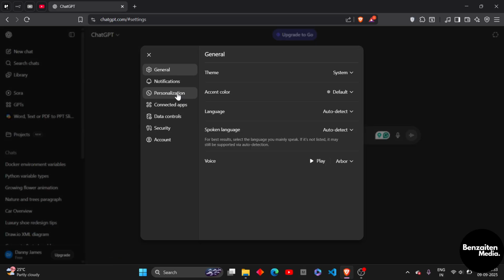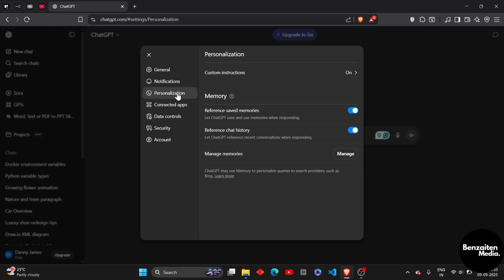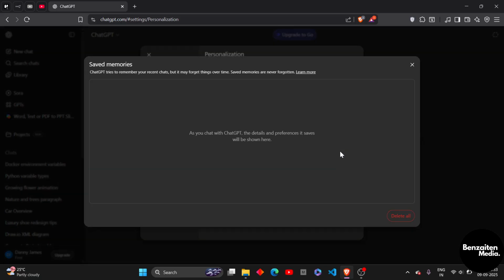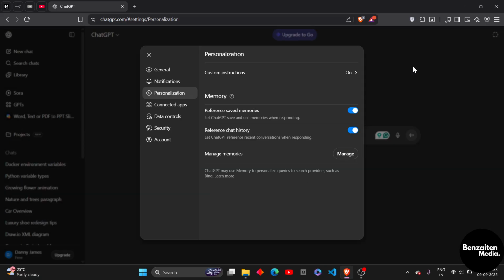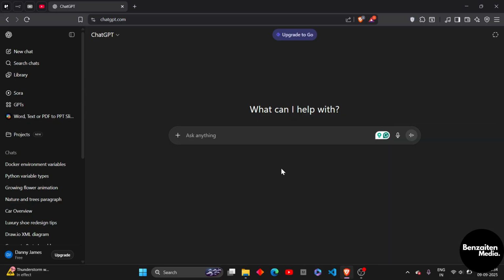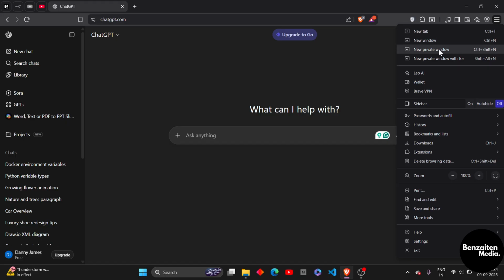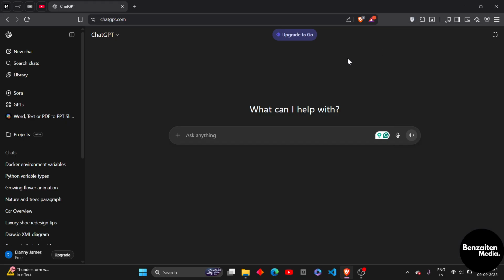How to Fix ChatGPT Conversation Not Found Error | Step By Step Guide 2025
💾📧 Running into the “Conversation Not Found” error on ChatGPT? 🤔💻 In this video How to Fix ChatGPT Conversation Not Found Error | Step By Step Guide 2025, I’ll walk you through quick and effective fixes to resolve this issue and get ChatGPT working smoothly again. 🚀

🔍 What You’ll Learn in This Tutorial:
✅ What causes the “Conversation Not Found” error ⚠️
✅ Step-by-step methods to fix the error 🛠️
✅ How to refresh or restore lost conversations 🔄
✅ Checking browser and cache settings 🖥️
✅ Preventing future ChatGPT errors ✅

This guide is perfect for ChatGPT users who want reliable fixes for errors and smoother AI interaction in 2025. Whether you’re a student, professional, or researcher, you’ll get back on track quickly.

🌟 Key Features Covered:

Common causes of ChatGPT errors

Step-by-step fixes for “Conversation Not Found”

Browser troubleshooting tips 🌐

Cache and login reset methods

Preventive tips for stable usage

🔗 Additional Resources:
Explore playlists for productivity, AI tools, and problem-solving tutorials.